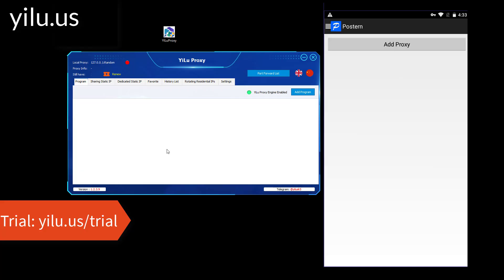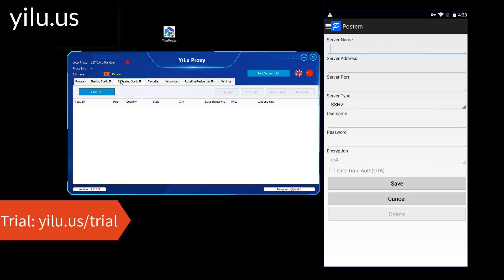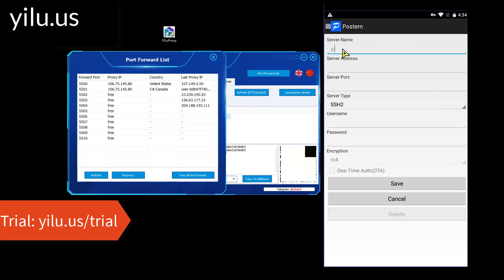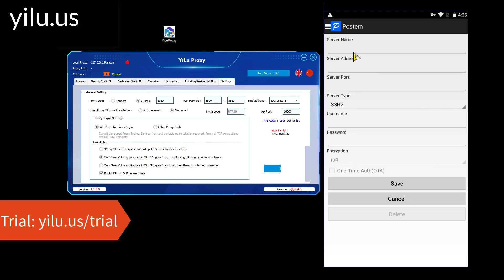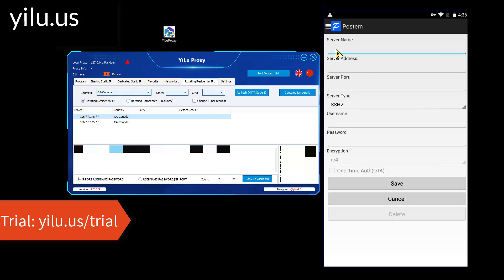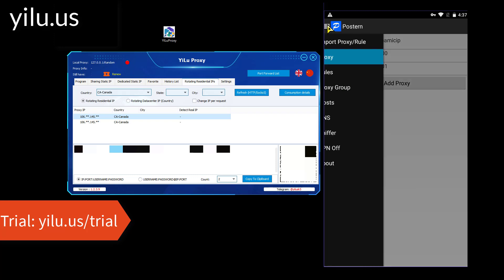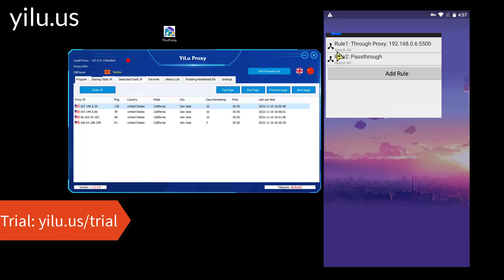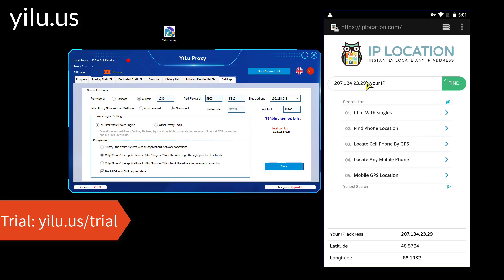How to use YiLu Proxy with Postern on Android Phones - yilu.us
The video shows how to use YiLu Proxy with Postern on Android phones.